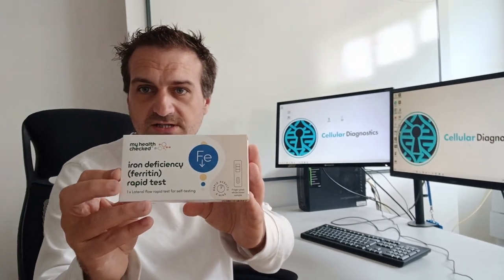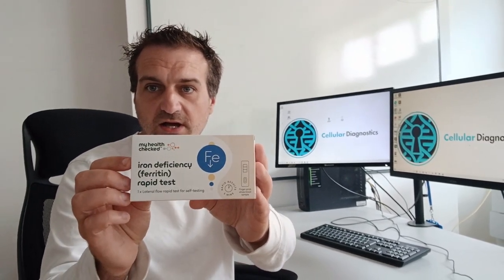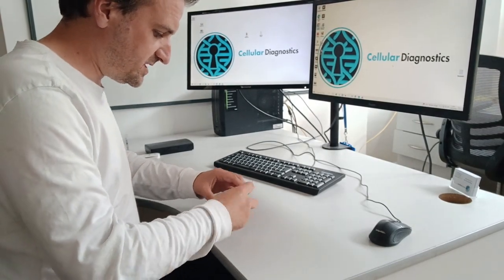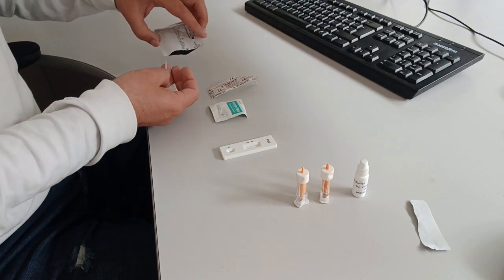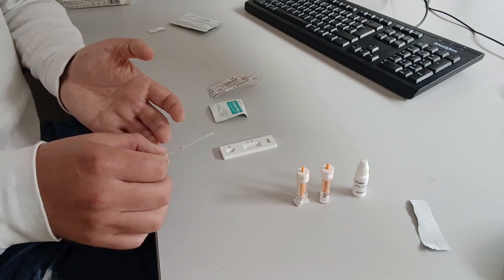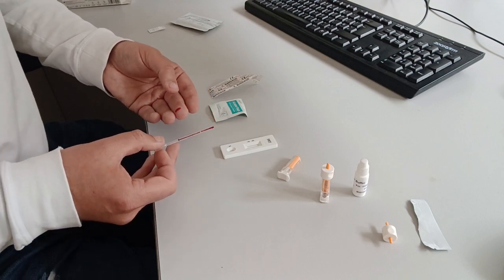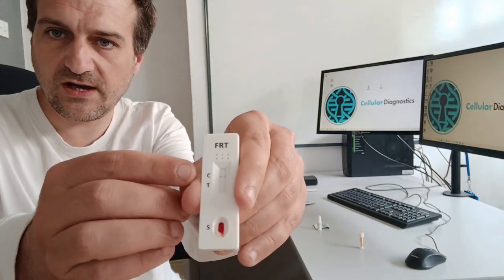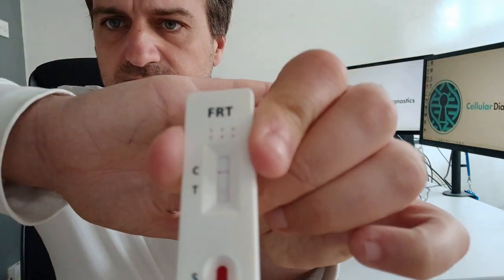Road Test (Tutorial) for a Ferritin Rapid Flow Test for Iron Deficiency or Anaemia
We decided to take a look at MedNet's Iron Deficiency Test. Benjamin was our Guinea Pig and he wants to apologise for his stammer.

It was easy to use but we had some slight concerns with it.

Firstly, part of the problem with the test is that it doesn't give you a figure of how much ferritin you have in your blood but rather gives a very specific yes or no and in some cases, it's not as simple as that.

As well, after we had finished packing our kit away, the second line appeared, which would raise questions over the five minute claim that they give on the box.

In other words, it seems like it's a good guide but it's not necessarily as accurate or precise as other things that we do, which at the very least give a number, even if that number is a general one, such as with our dipstick test.

In medicine, certainly in terms of diagnosing, it is about ruling things out. This has the potential too, but it makes us thing about a rapid flow test with different levels of sensitivity so it could perhaps determine how much ferritin is in the blood, rather than giving a binary yes, no or in this case, maybe.